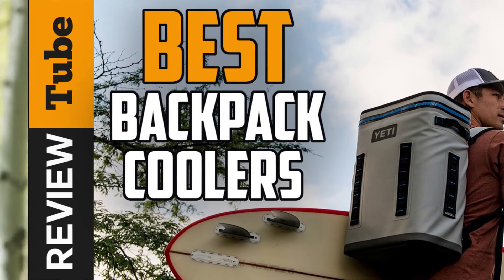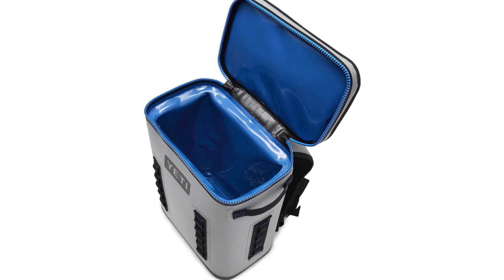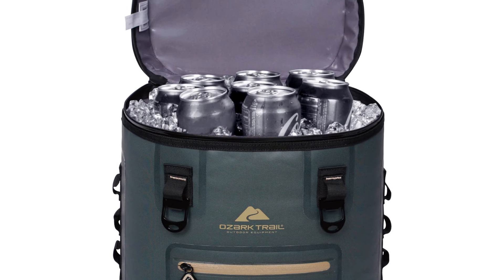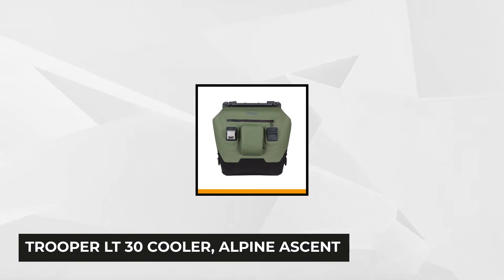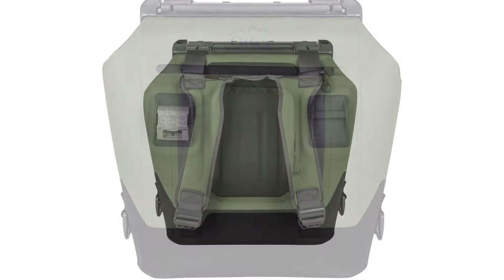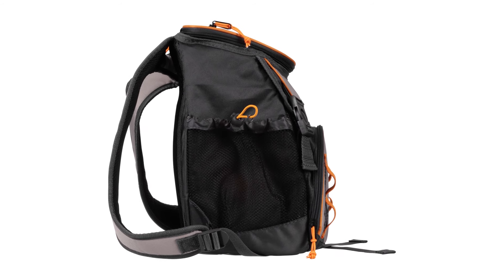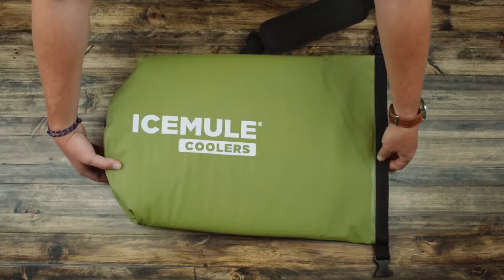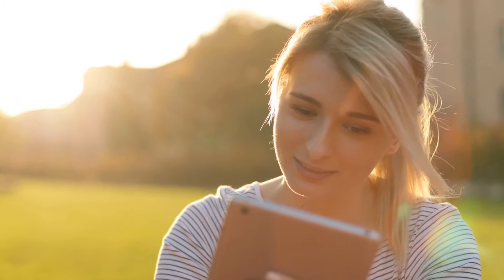✅Backpack Cooler: Best Backpack Cooler (Buying Guide)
Backpack Cooler: Our trained experts have spent days researching the best Backpack Coolers:
✅1. YETI Hopper BackFlip Cooler Backpack
✅2. Ozark Trail Premium Backpack Cooler
✅3. Trooper LT 30 Cooler
✅5. IceMule Coolers 16 Qt. Classic Cooler

To save you both time and money, we’ve narrowed down to some of the best Backpack Coolers.
Check out an in-depth review of the best Backpack Cooler.

In this video, we make new research on the top best Cooler Backpacks.
This is the best Cooler Backpack Review.
Best time for buying your new Backpack Cooler.
If you think about other Backpack Cooler Let us know and we will look at it as there are many other Cooler choices.

Backpack Cooler
Best Backpack Coolers
Best Cooler Backpacks
Cooler Backpack